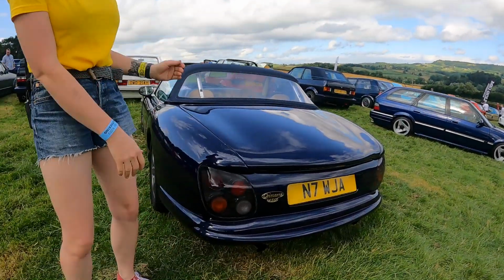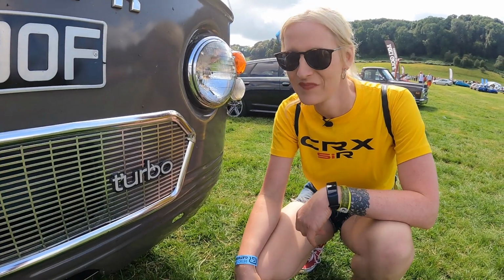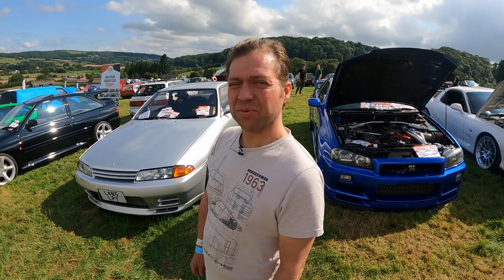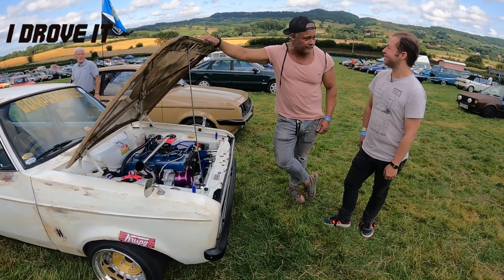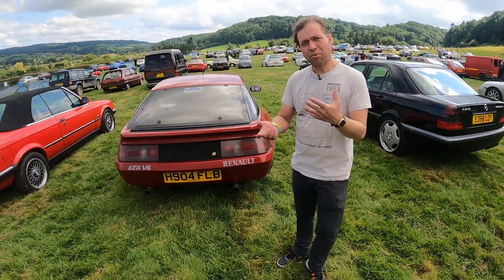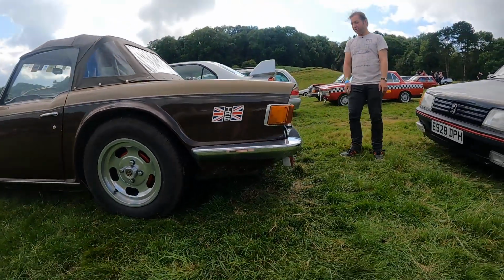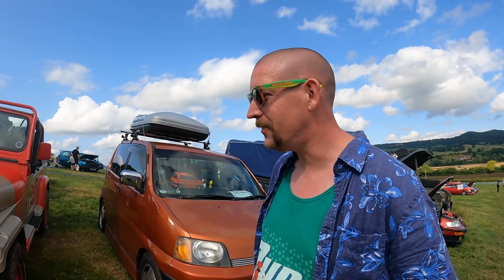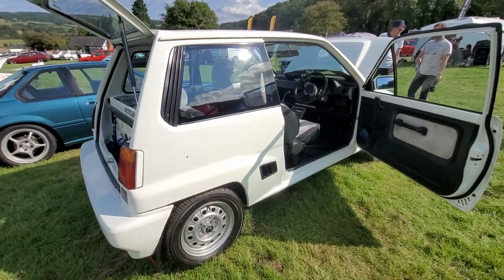Retro Rides Gathering 2021 Pt2 -Showfield Action!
It's a Motorhaus mega feature in Pt2 of our coverage of The Retro Rides Gathering 2021. Join us as we travel to Shelsley Walsh Hill Climb for the annual pilgrimage to RRG2021.

In the second of a series of feature videos from the event, we pick out some of our favourite classic, retro and JDM cars from the showfield. Join us as we speak to some of the owners of these unique machines.

0:00 - Intro
00:23 - RRG Showfield
01:16 - Retro Taxis
01:35 - Honda Civic EF
02:23 - TVR Cerbera
03:15 - Toyota Supra
03:20 - Comma Van "Commaaero Turbo"
03:46 - Bentley Turbo
03:54 - VW Action
04:27 - Mk2 VW Golf
05:32 - VW Polos
05:46 - Supercar Alley
07:32 - 400BHP Mk2 Escort
09:50 - Honda Beat
10:42 - Honda CRX
11:07 - Loooooong Volvo
11:23 - Renault Alpine GTA V6
12:49 - Triumph TR6
14:03 - Chevrolet Corvette
15:42 - Trabant
15:56 - Cuddly NOS
16:01 - Jurassic Park Jeep
17:29 - Honda City Turbo II
20:07 - Outro